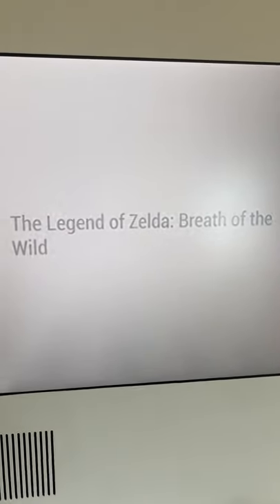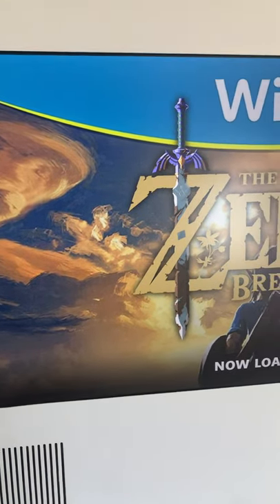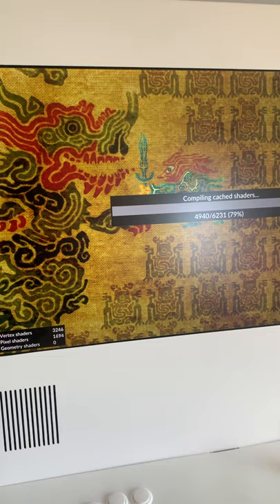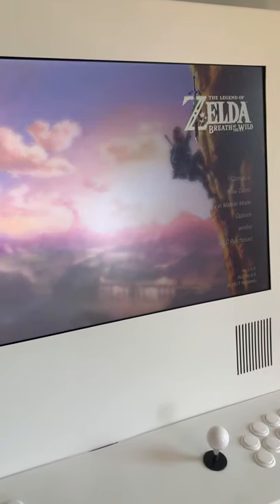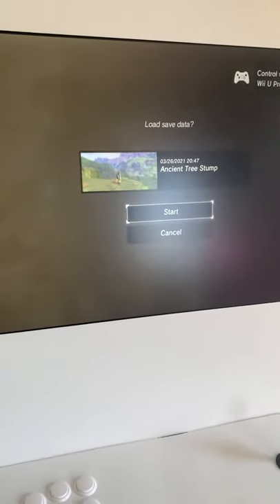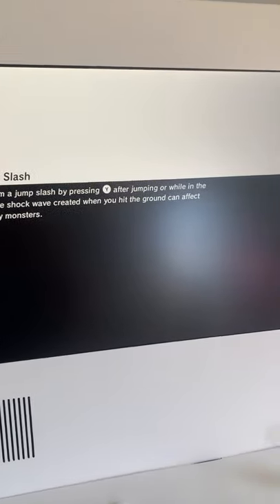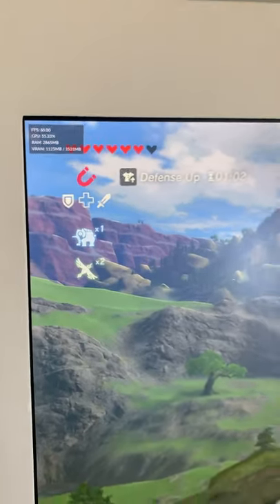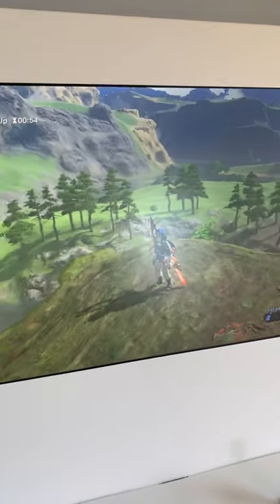Umbrella Arcades - Cemu Gameplay Demo - Breath of the Wild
Quick demo of breath of the wild running at 2k resolution on the new arcade cabinet.